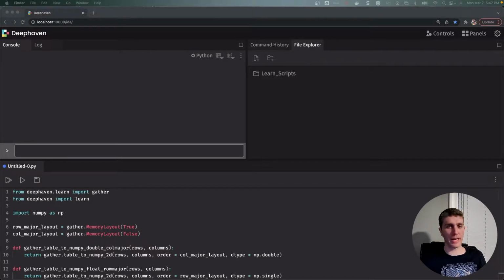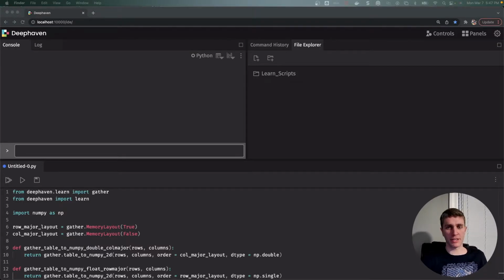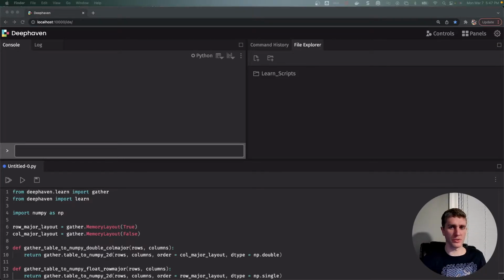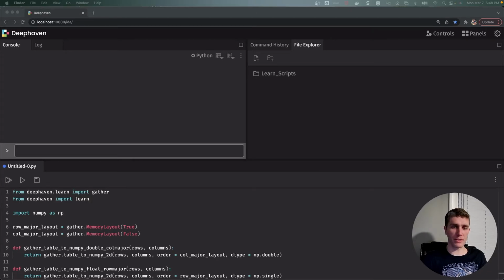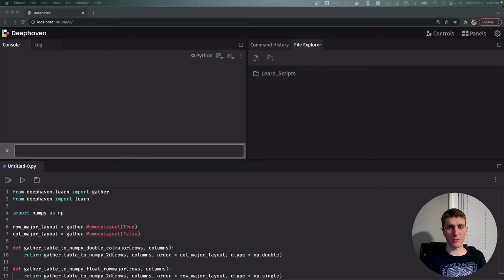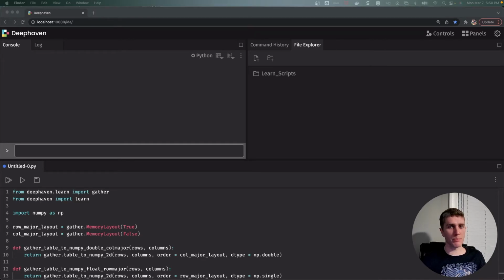Learn Library 3: Gather in detail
When using the Deephaven learn package, you map data from a Deephaven table to a Python object in a way that makes sense in terms of the compute model. Keep watching to see how this works.